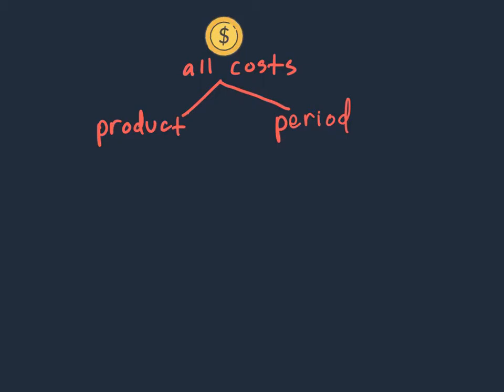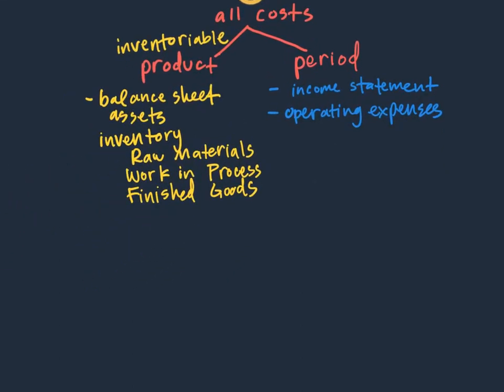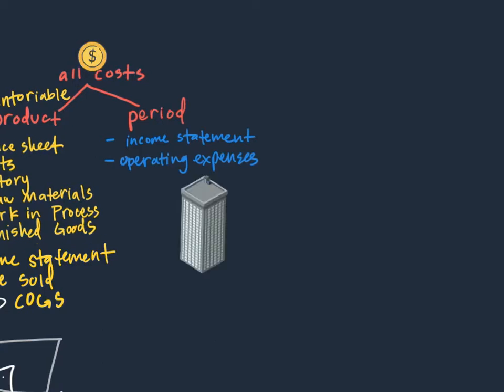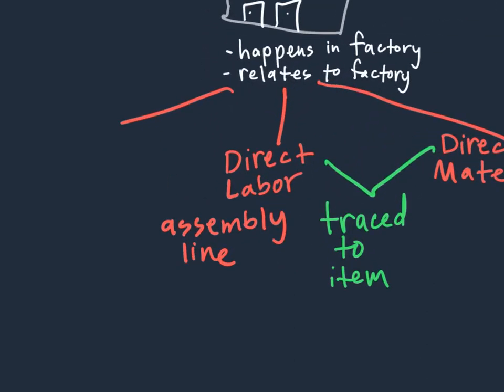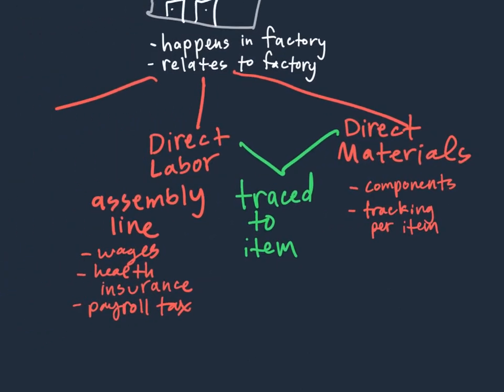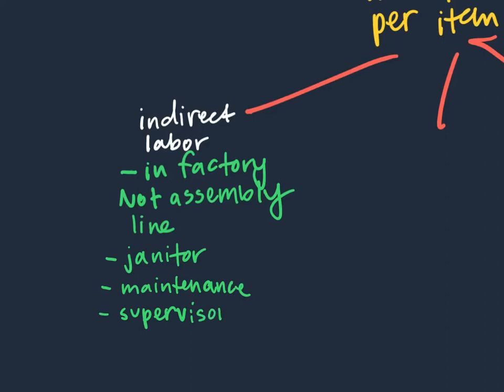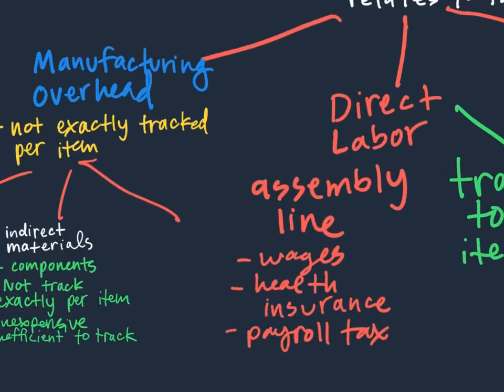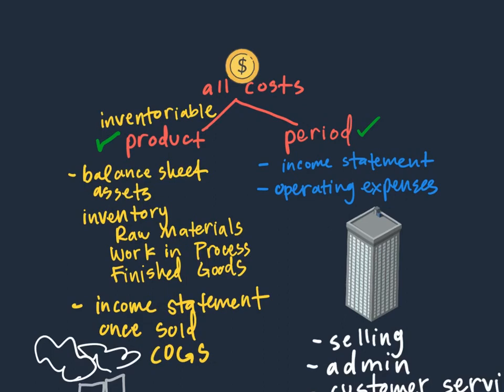Classifying Product and Period Costs